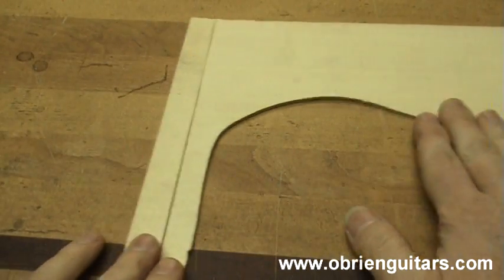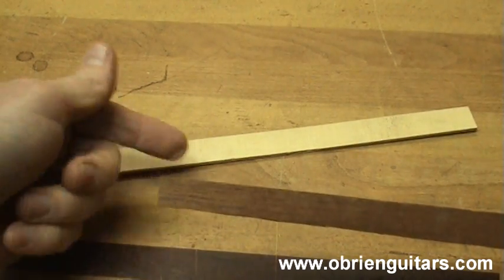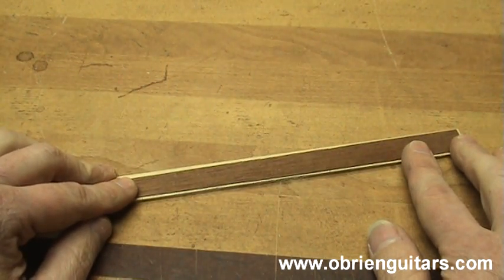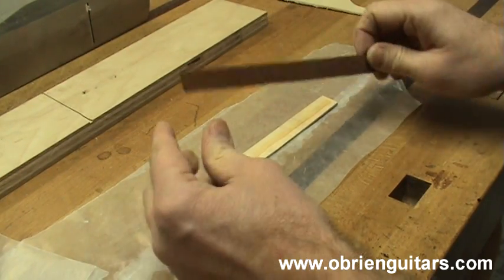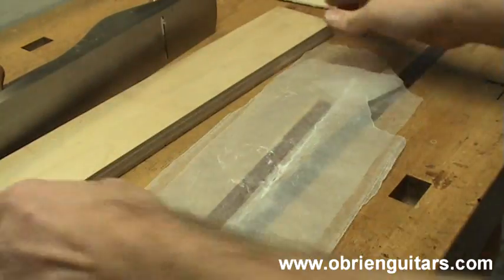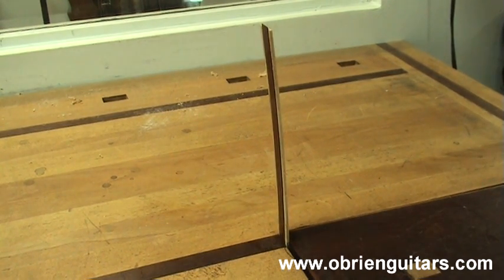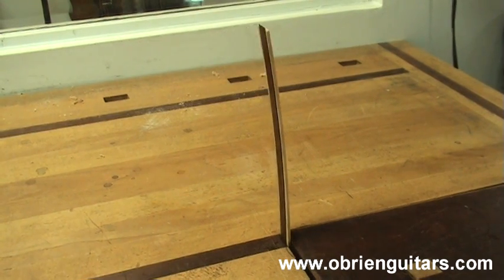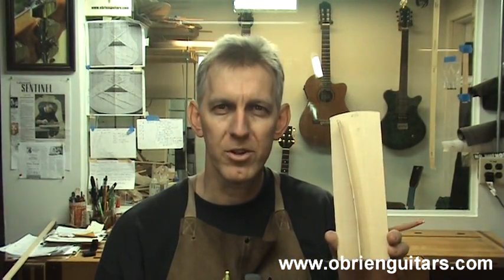Luthier Tips du Jour Mailbag - Hygrometers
Luthier and Instructor, Robert O'Brien, discusses the importance of recognizing changes in relative humidity as you build your guitars. He shows how to make a simple but very accurate home made hygrometer for this purpose.
for more tips and online courses.

🔸 Shop favorites
✦ Mask

✦ Saw blades
Thin kerf saw blade for cutting Spanish heel slots and bracing:

🔸 Brazilian treats
Cheese bread:
› Box of 8